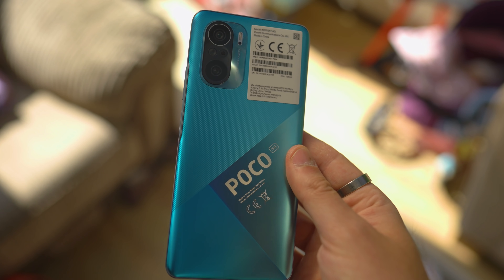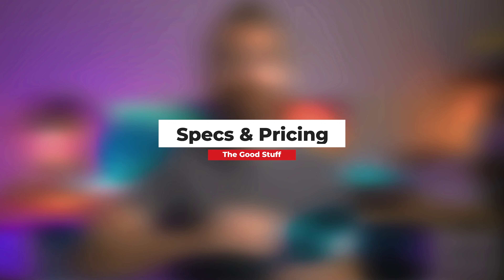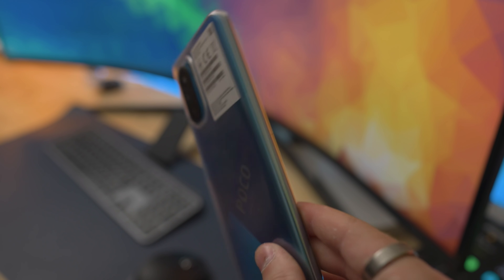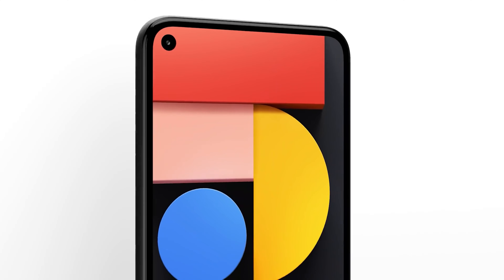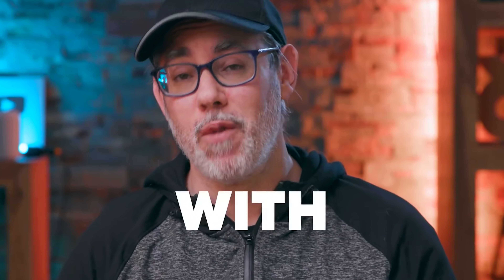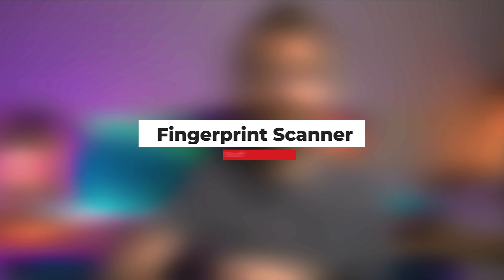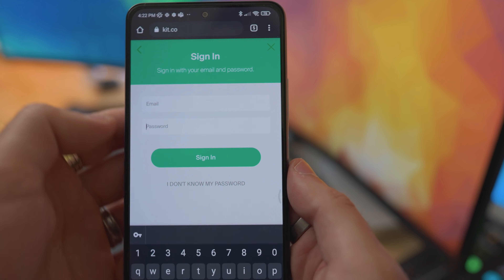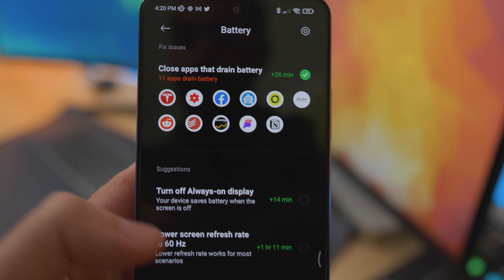Lifelong iPhone user switches to Xiaomi Poco F3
Should you buy the Poco F3? In today's video, we review everything that you need to know about this best budget smartphone in 2021 (so far), the Xiaomi Poco F3. We'll go over the good things about this phone, the main issues, and more!

0:00 iPhone User Switches to Xiaomi Poco F3
1:00 Poco F3, The Good Stuff
4:26 Poco F3, The Bad Stuff
6:45 Apple Users - Should you buy the Poco F3?

🌵 NEW HERE? 🌵